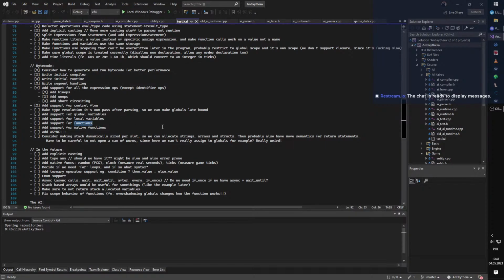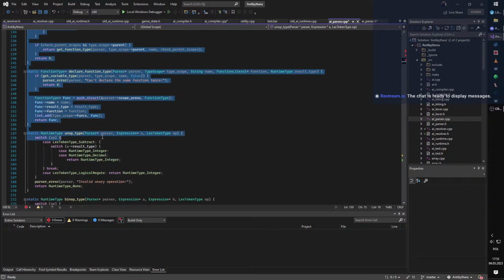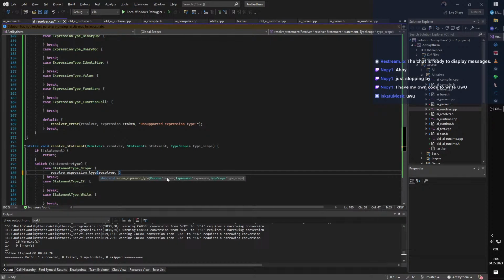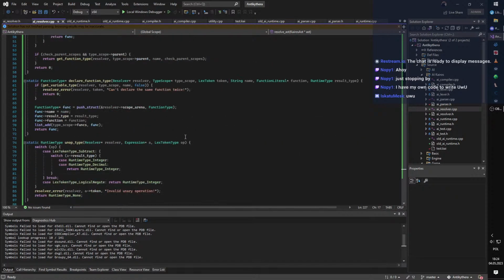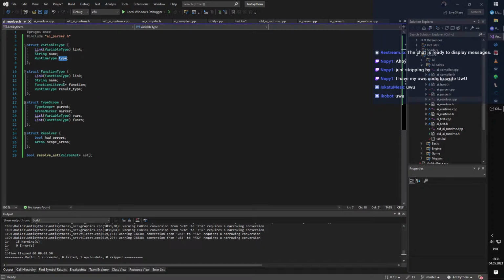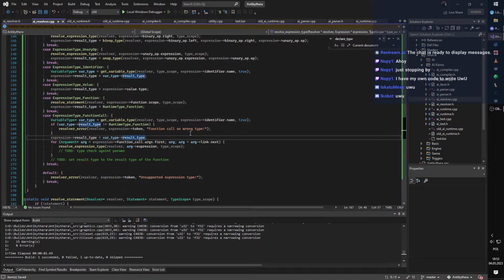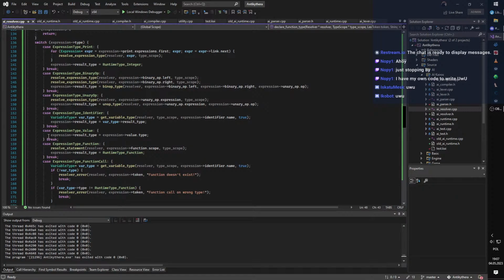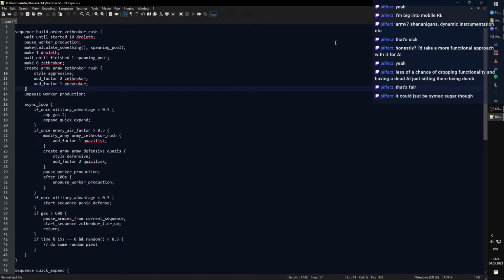Biting the bytecode!